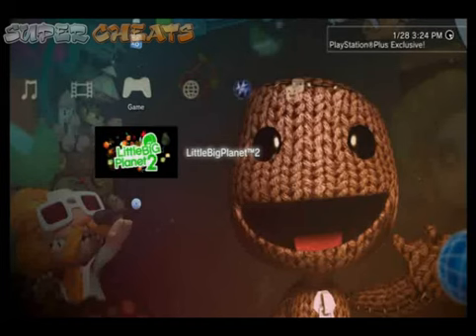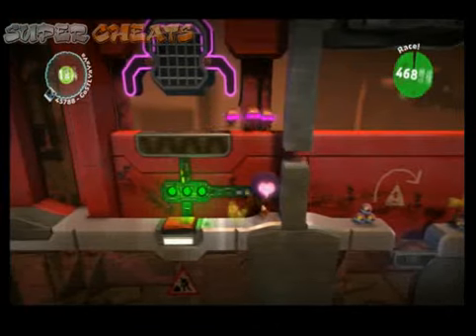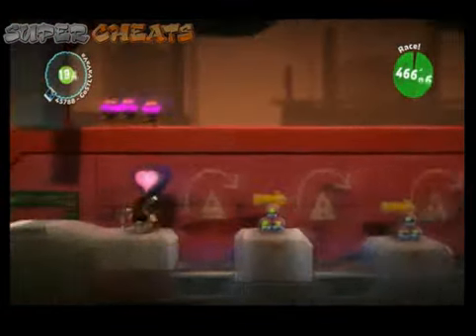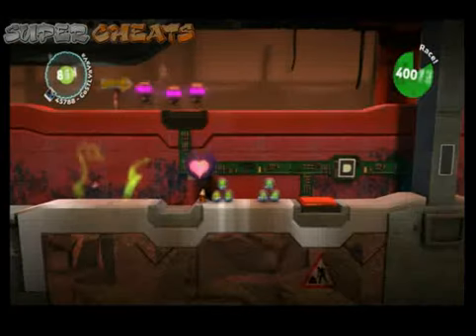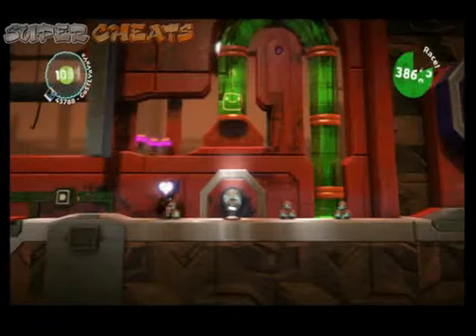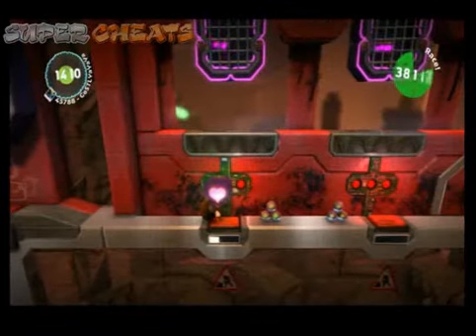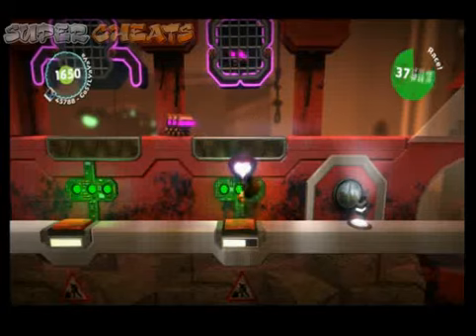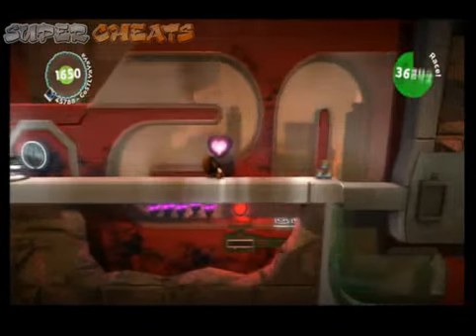Lbp 2 03 06 - Split Paths